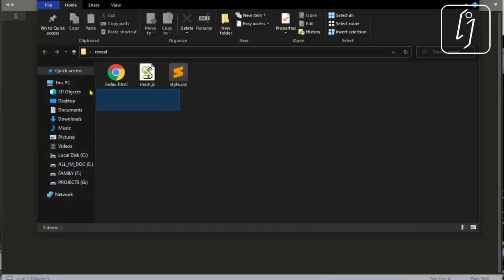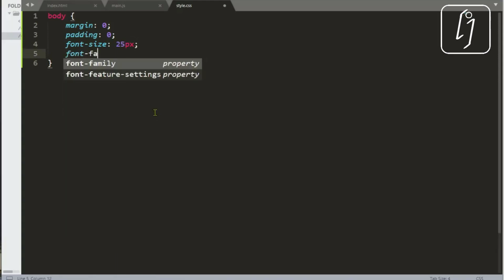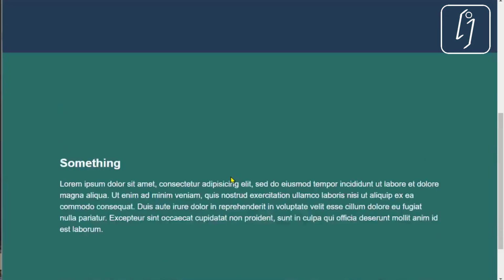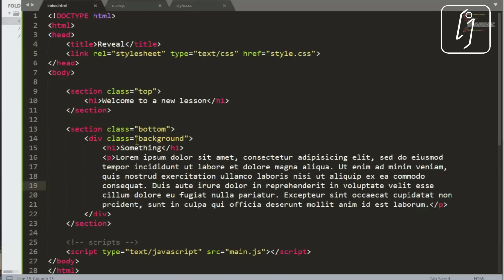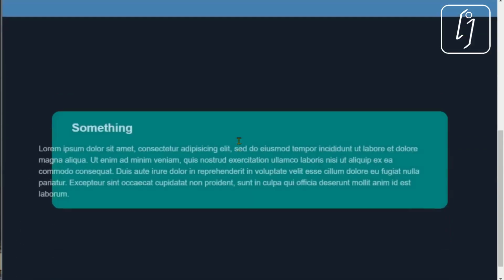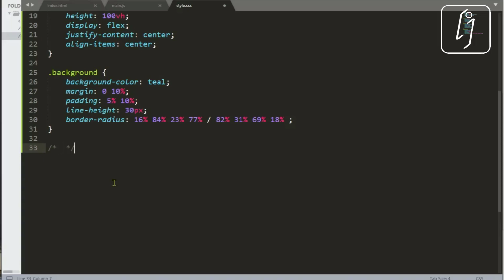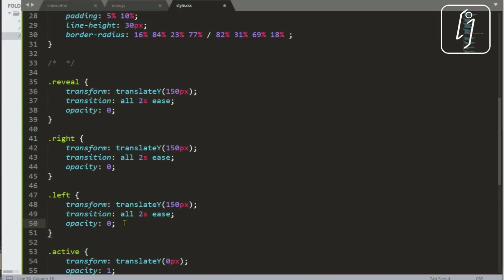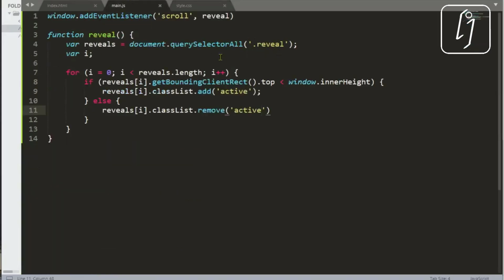Reveal Items Gradually While Scrolling The Page | HTML CSS JavaScript